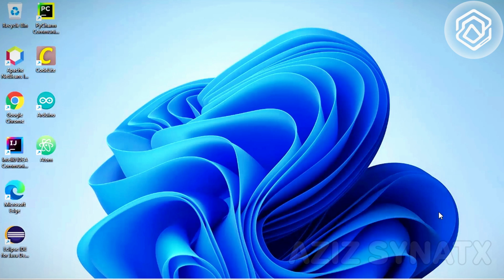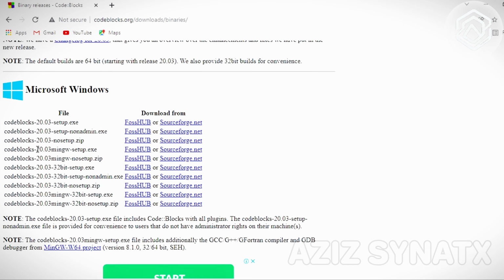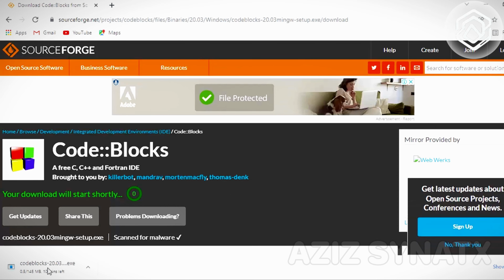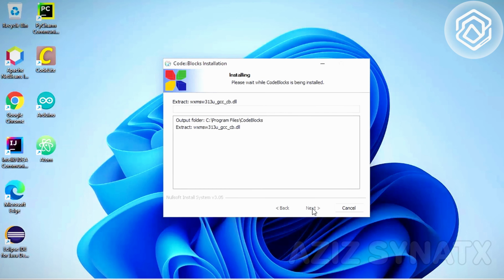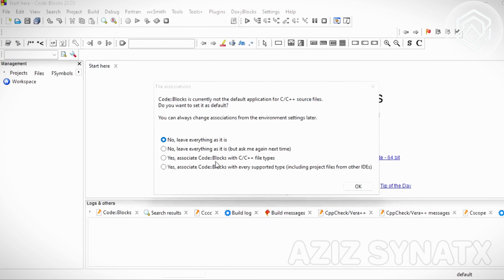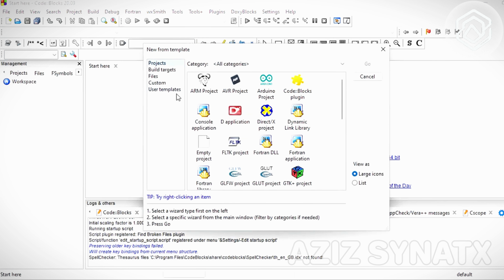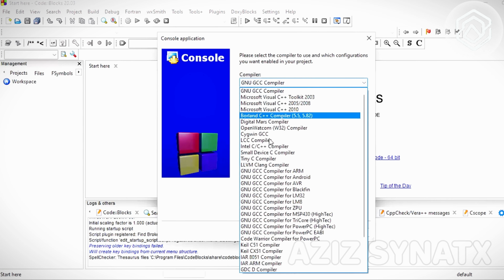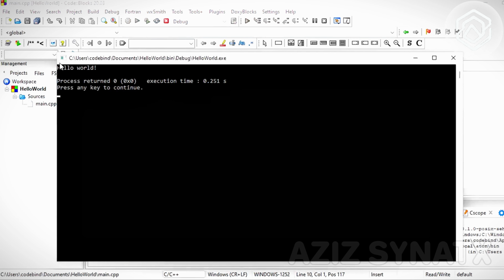Code Blocks Tutorial for Beginners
🌟 WELCOME TO AZIZ SYNTAX! 🌟
👋 Hi! I’m Ali Aziz – Coder | Web Developer | Animation Lover

💡 In This Video:
Learn Code Blocks Easily & Fast — beginner-friendly, real examples, and simple techniques to understand how code blocks work in programming languages like JavaScript, Python, HTML/CSS, C++, Java and more.

📌 What You’ll Learn:
✔ What is a code block
✔ How code blocks work in programming
✔ Real coding project examples
✔ Tips & hacks to use code blocks like a pro

⏱ Perfect for Beginners, Students, and anyone who wants to learn coding fast! 🚀

• Best Tutorials for Beginners
• JavaScript & Code Blocks
• Python & Code Blocks Projects
• HTML/CSS Coding Basics
• Clean Code & Debugging Tips
• Viral Coding Tricks 2025

🔥 20 Viral Hashtags

🚀 50 High‑CTR Video Titles

Code Blocks Explained for Beginners
What Are Code Blocks? Easy Tutorial

Code blocks
What is code block
Code blocks beginner tutorial
Code blocks explained
Programming code blocks
JavaScript code blocks
Python code blocks
HTML code blocks
CSS & code blocks
Coding basics
Programming basics
Learn coding fast
Coding for beginners
Code block examples
Code logic tutorial
Programming tutorial
Web development tutorial
Front end code blocks
Back end code blocks
Software development basics
Clean code blocks
Best coding tips
Coding projects for beginners
Code blocks mistakes
Easy coding projects
Tutorial for students
Code structure tutorial
Code block definition
Programming videos
Tutorial 2026
Learn JavaScript
Learn Python
Web dev coding
Code blocks visuals
How to use code blocks
Beginner friendly coding
Quick coding tips
Code blocks guide
Coding challenges
Code blocks in project
Coding shortcuts
Best programming techniques
Code blocks quick tutorial
Code blocks learning
Code blocks explained simply
Web design tutorial
Responsive coding
Debugging code blocks
Coding basics guide
Learn to code today
Coding step by step
Code blocks for students
Programming for students
Coding community
Real world code blocks
Learn coding fast and easy
Coding practice videos
Coding fundamentals course
Code blocks best practices
Code blocks real examples
Coding beginner guide
Easy code tutorials
Code blocks explanation
Programming basics 101
Code blocks step by step
code blocks guide
Modern coding techniques
Learn coding with examples
Viral coding tips
Trending programming tutorials
Hot coding projects
Popular code blocks
Learn coding fast 2025
Best code tutorials online
Top coding tricks 2025
Viral programming shorts
Code blocks for web dev
Coding challenges for beginners
Python coding viral tips
JavaScript coding hacks
Learn programming fast & easy
Code blocks made easy
Learn coding step by step
Fast coding tutorials